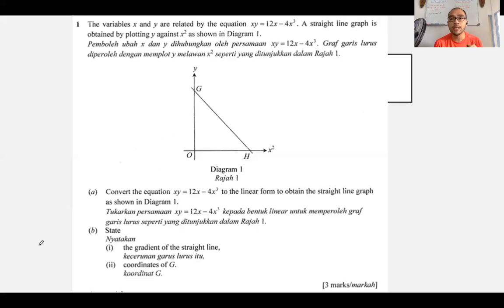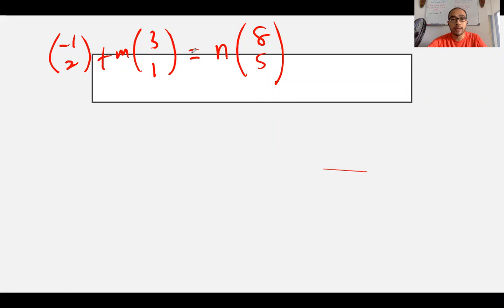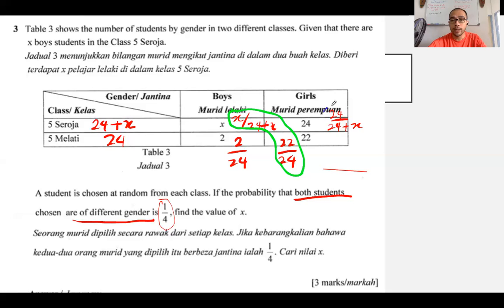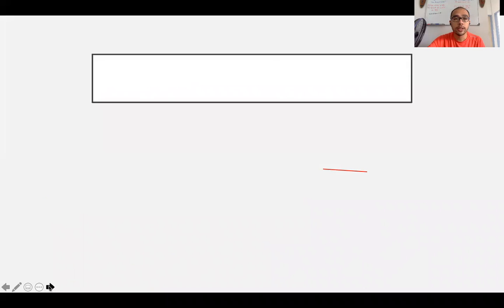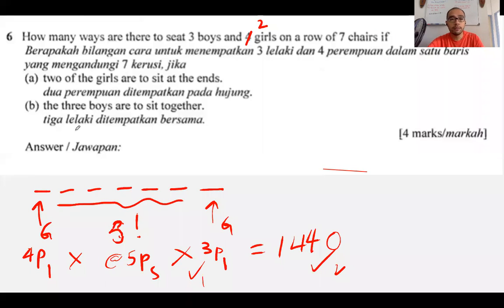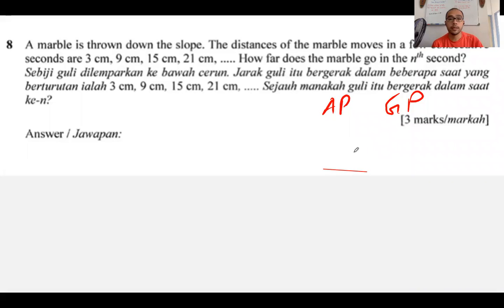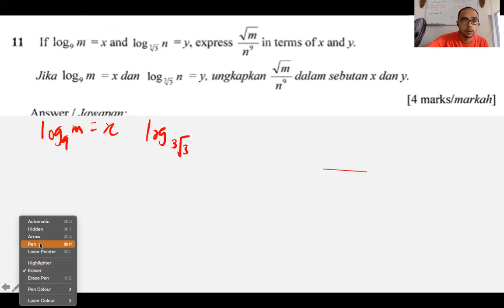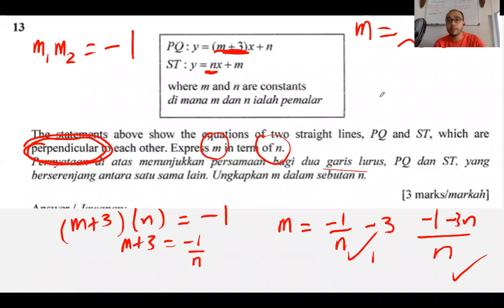Online Classroom Series: Lok Yuk Trial SPM 2020 Add Maths Paper 1 (Part 1) 26 November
Today, we go through and discuss the Lok Yuk Trial SPM Add Maths Paper 1.